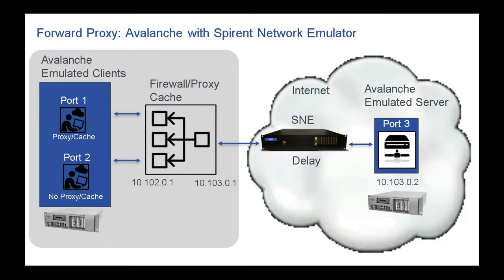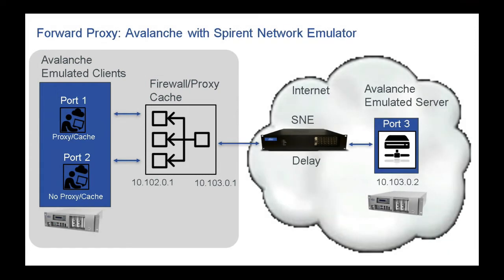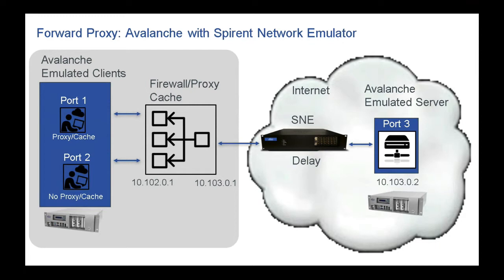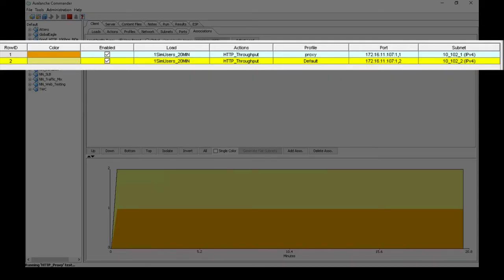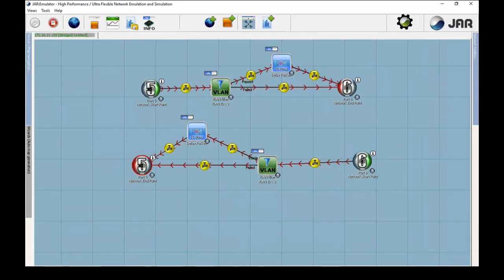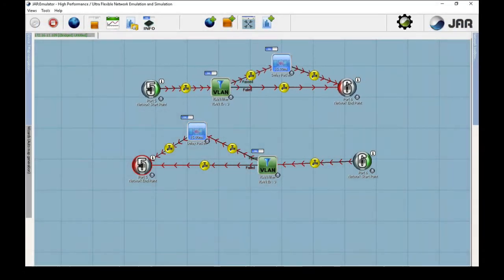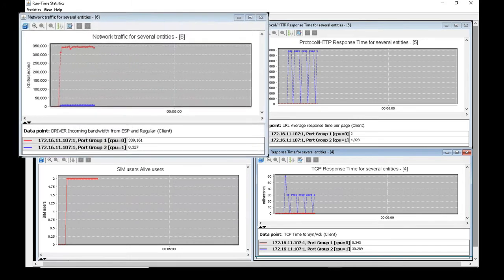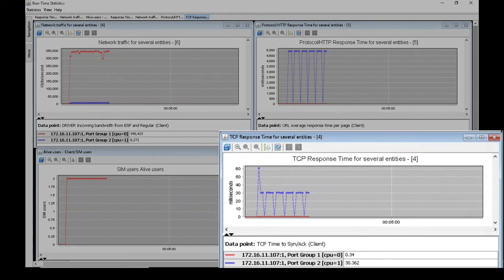Forward Proxy Performance Testing using Spirent Network Emulator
Demonstration of the performance increases when using a proxy with Spirent Network Emulator and Spirent Avalanche